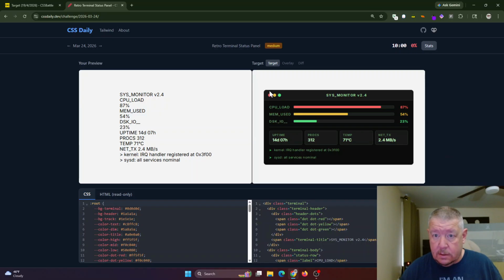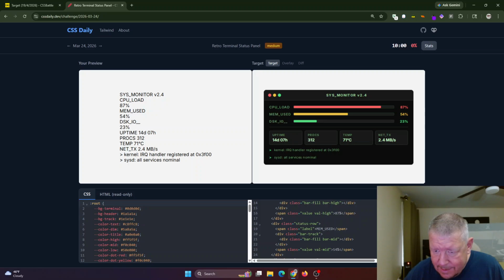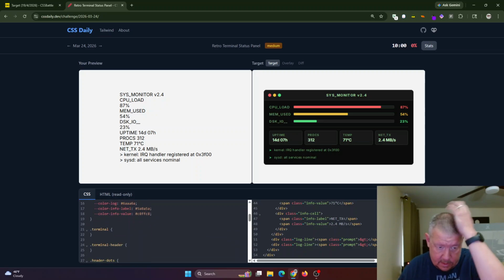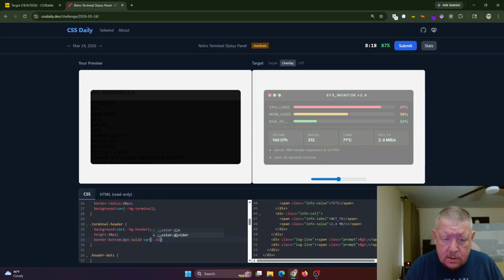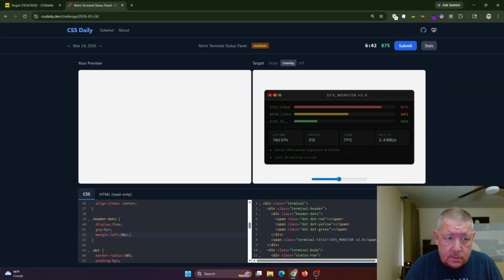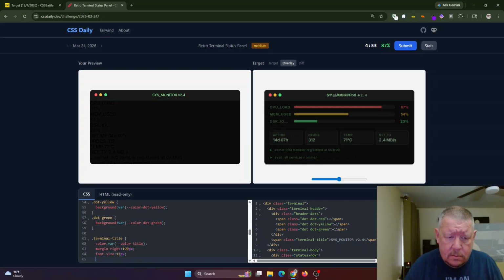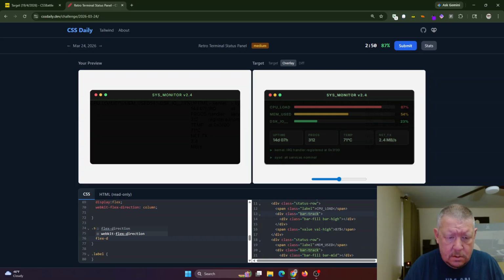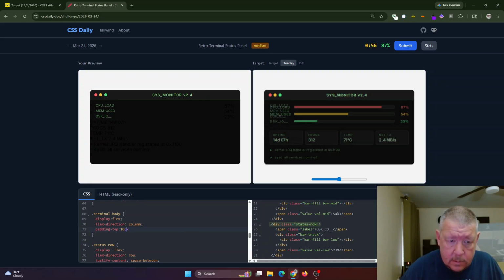CSS Daily March 24 2026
87% Match, all from just the background.